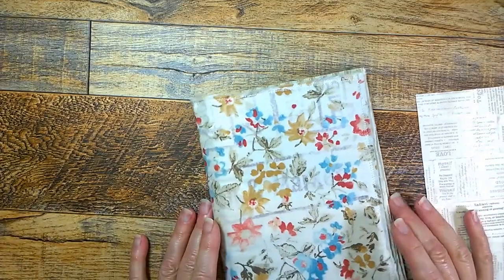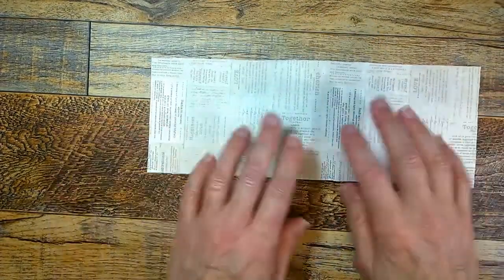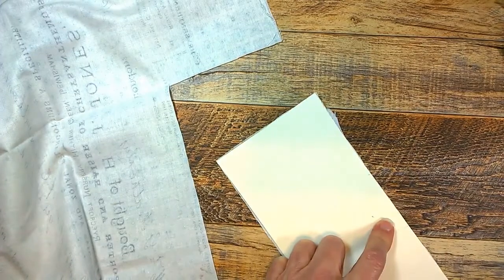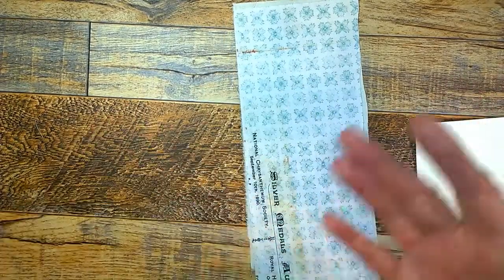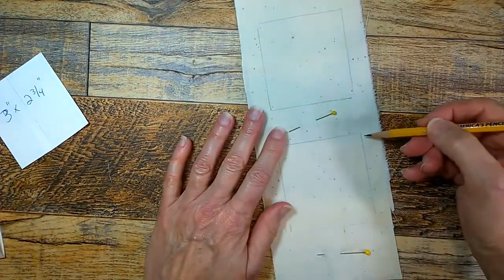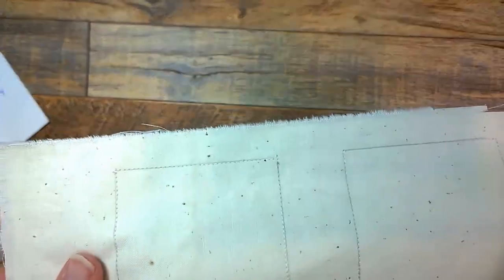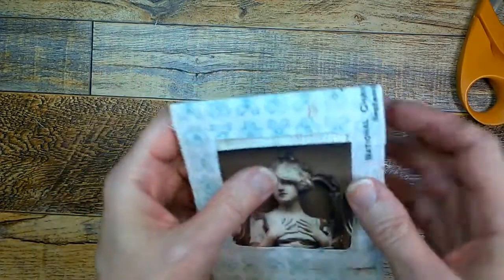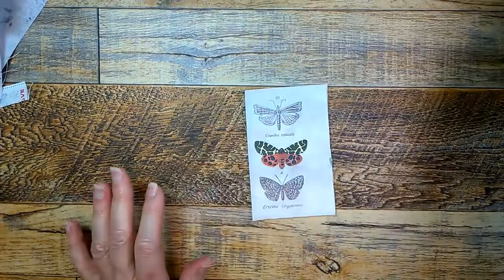Let's Make..Cloth Folio Journal Tutorial Part 4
Making a fabric flip over tag with window pockets and a simple slow stitched quilted tag.  Come craft along!

LET’S CONNECT